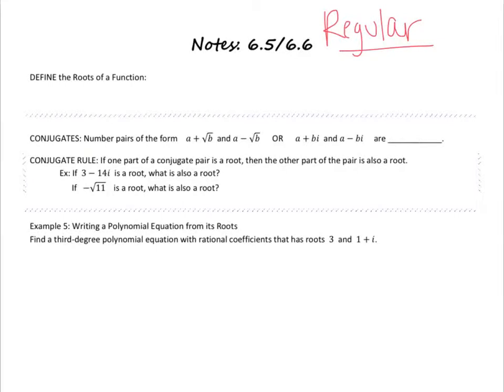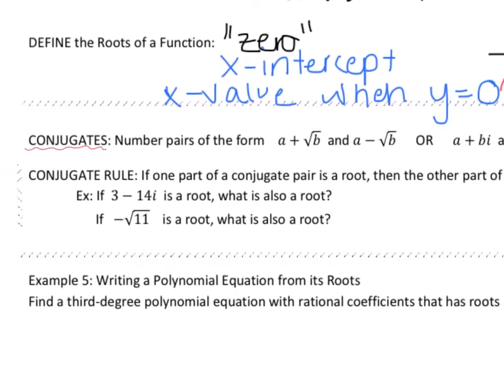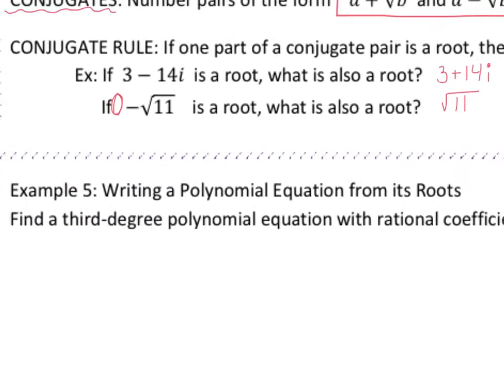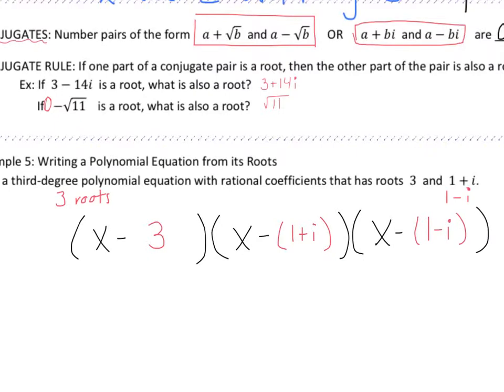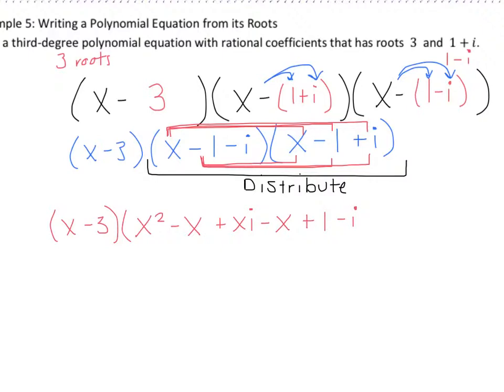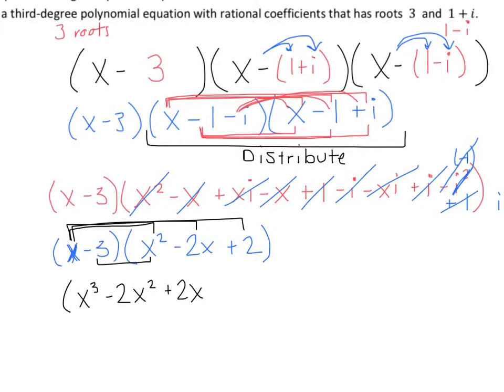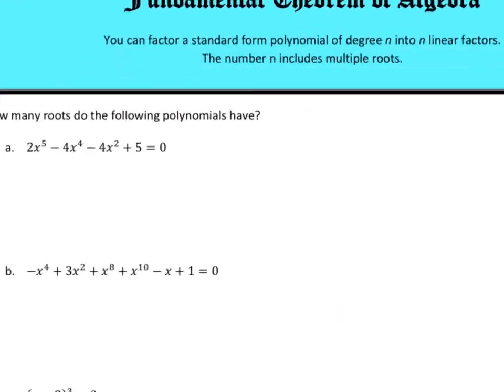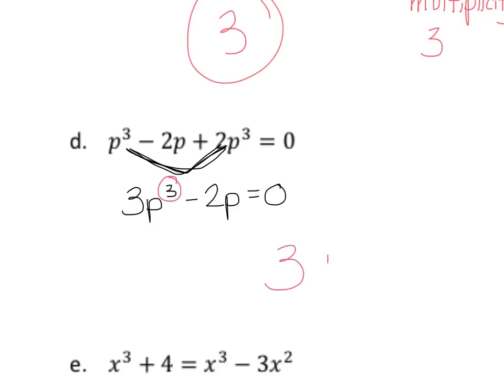6.5/6.6 Regular Class Notes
Rule of Conjugates and Fundamental Theorem of Algebra

1/20/15